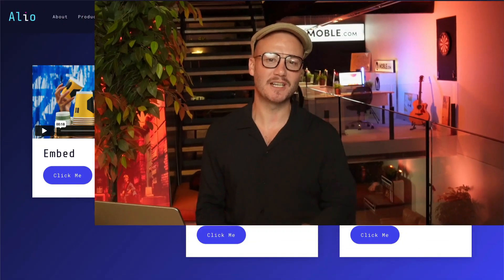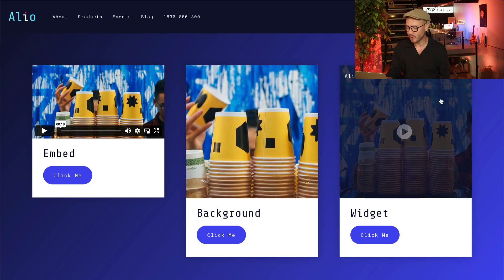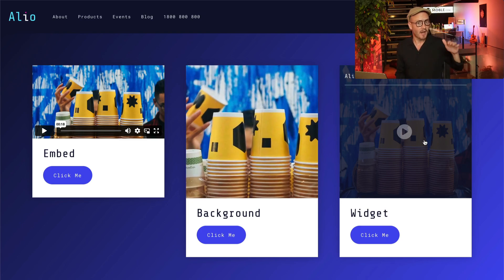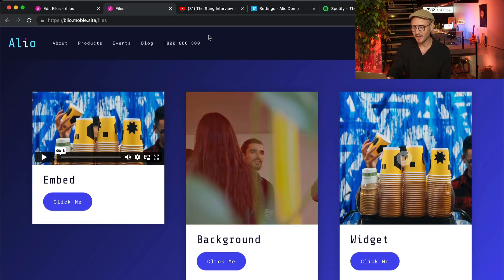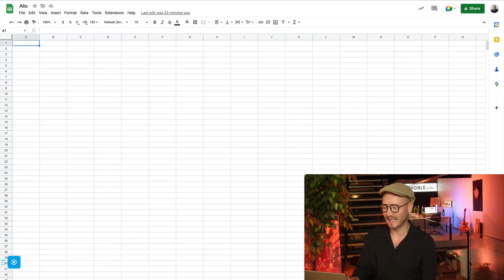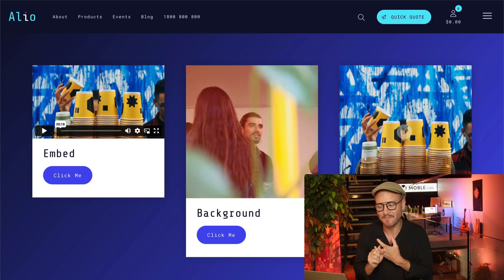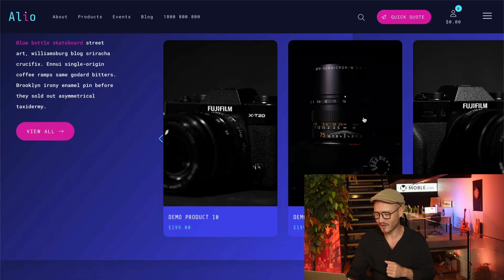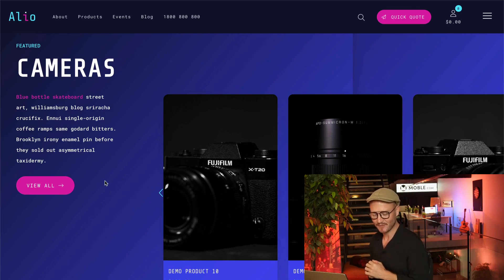D2|E3 VIDEOS INTRO: "Build a $5k - $50k AI Website, Store, Chatbot & AI Agency in 5 Days."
IN THIS QUICK CLIP:
A quick overview about what's included in this session. All of which you can see below!

This course is FREE and all the MOBLE Web Design tools are free.
We ask you to help out with a $9 monthly payment to cover your website hosting and bug free maintenance, which we suspect is cheaper than you're paying already, then monthly billing commences on the 1st day of the month, of course, you can cancel at any time.